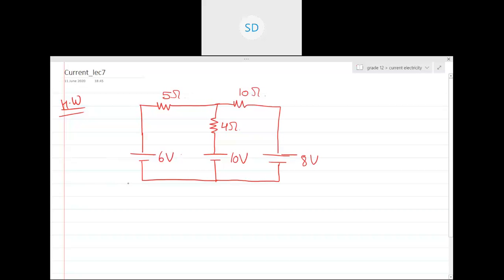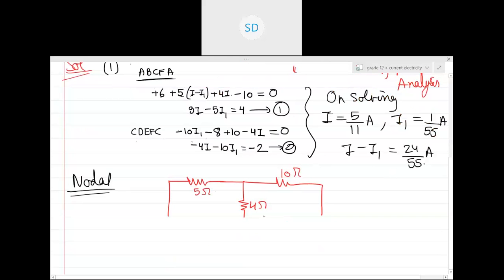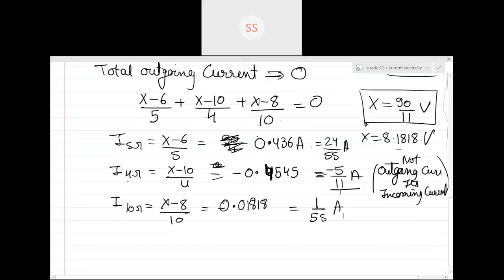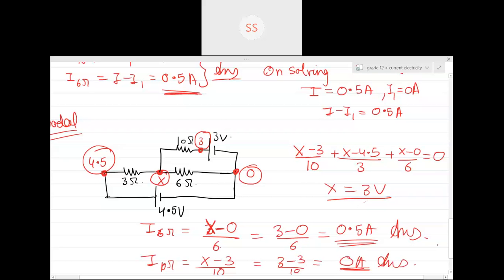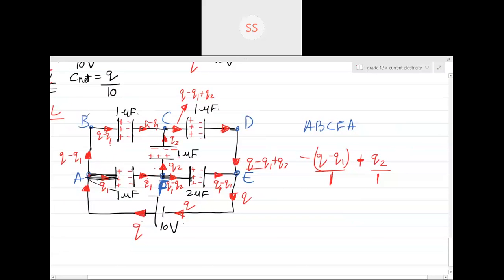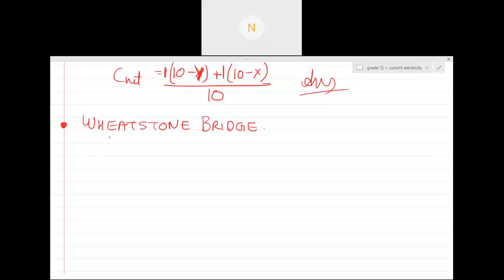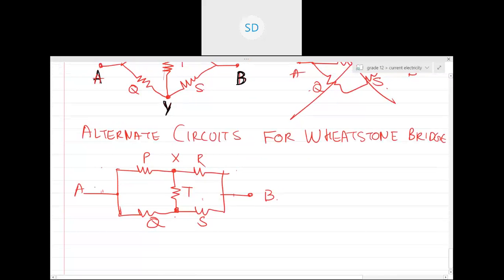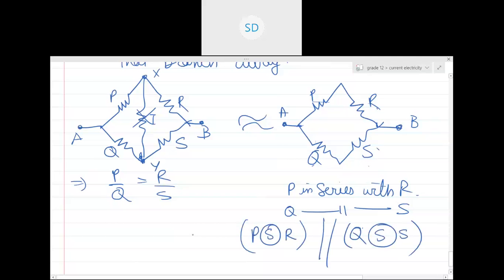GRADE 12- Current Electricity -Lecture 7 NEET, JEE MAINS/ADVANCED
In this lecture we discussed some more questions KVL and KCL. We also solved them using NODAL.

We also discussed the concept of WHEATSTONE BRIDGE, different variations of WHEATSTONE .

We also discussed the BALANCED CONDITION FOR WHEATSTONE and its applications in various Circuit Problems.